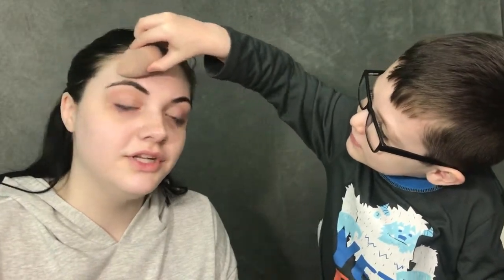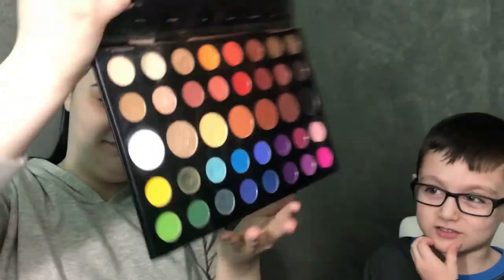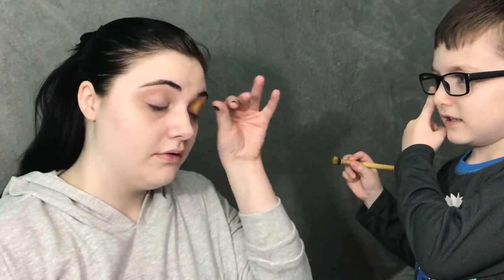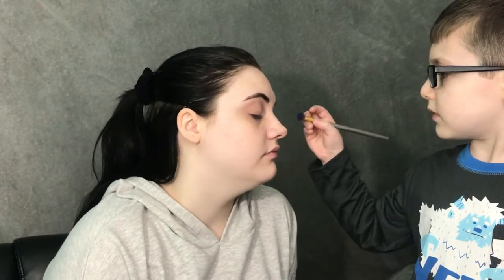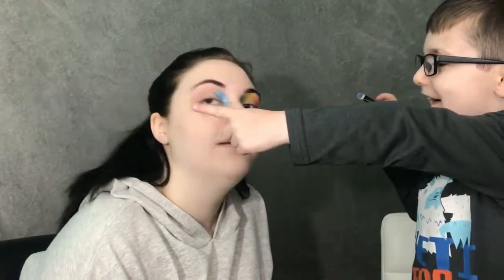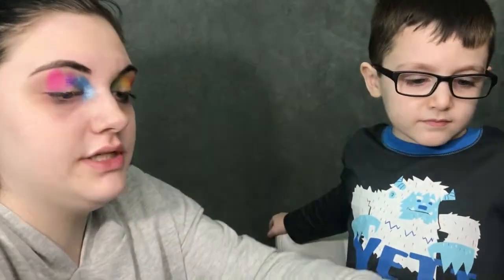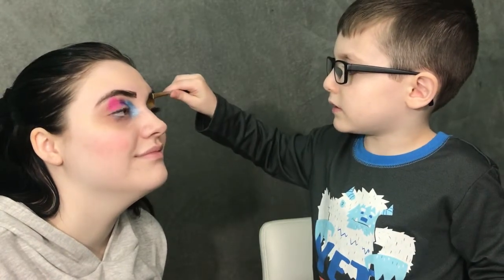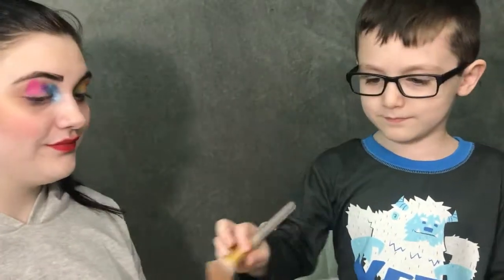LITTLE BROTHER DOES MY MAKEUP